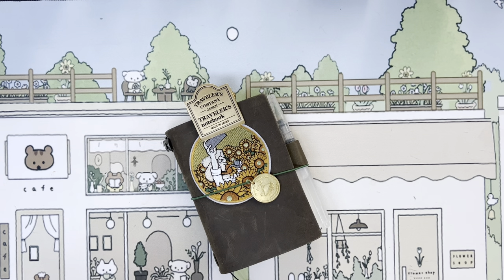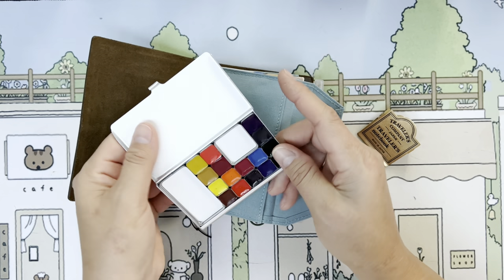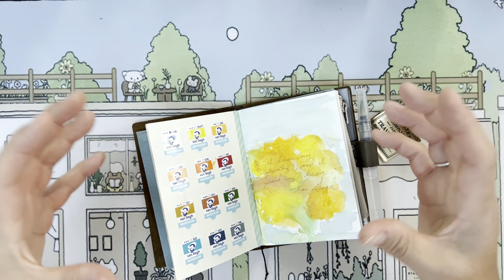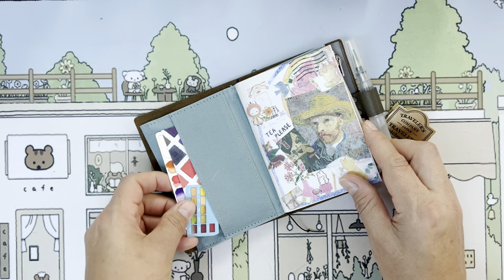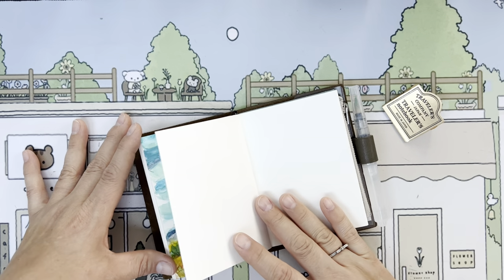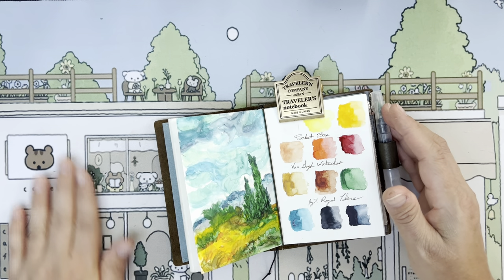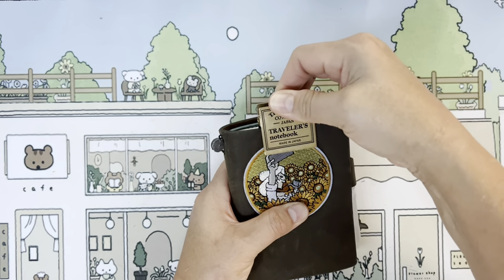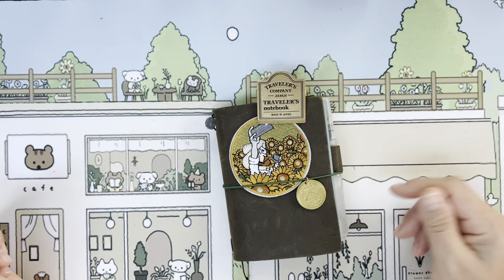Art Tool Kit, Royal Talens Van Gogh watercolors, Travelers Company olive passport watercolor insert.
A look inside my travelers company passport size travelers notebook watercolor art insert.
With Royal Talens Van Gogh watercolor palette  and rhe adorable size art tool kit explorer palette size. Along with a little look inside my watercolor insert and Travelers company.

🥰Tammy Inman